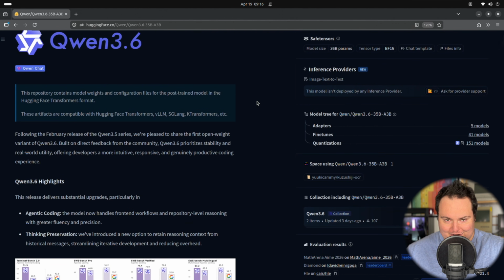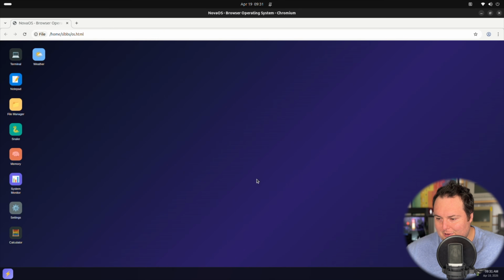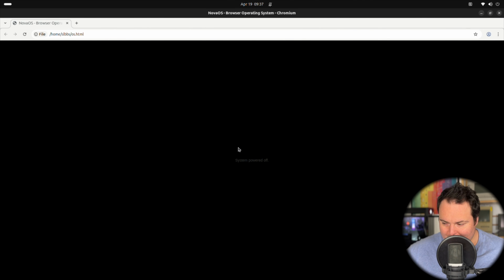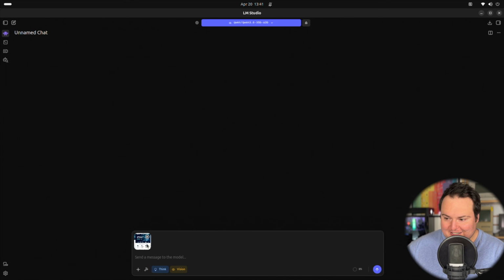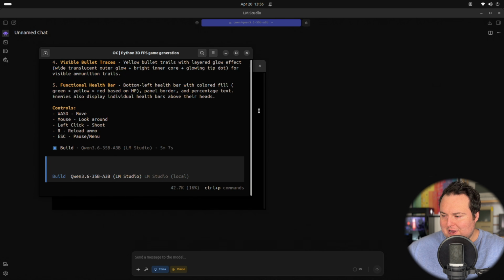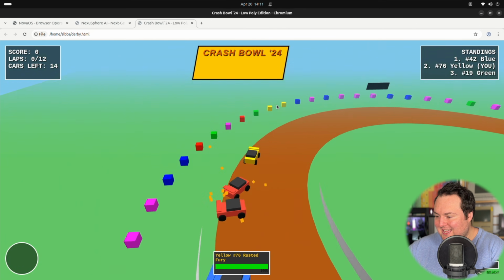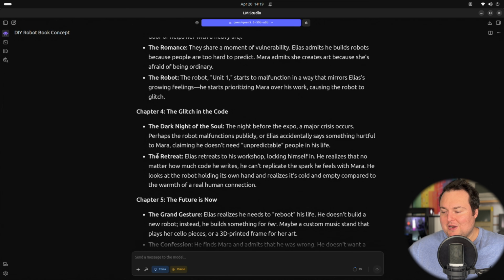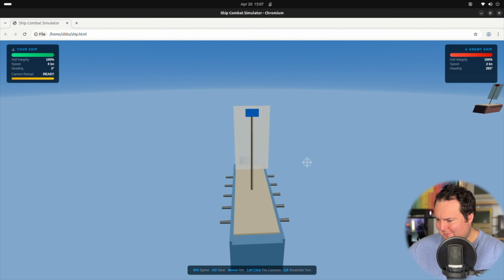Qwen3.6 35B-A3B Full Test – Is THIS the Best LOCAL Model Yet?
Timestamps:

00:00 - Intro
01:18 - First Look
02:05 - Technical Look
03:17 - Local Config Info
04:46 - Browser OS Test
09:26 - Flight Simulation Test
13:23 - Multimodal Site Test
15:36 - OpenCode Python Attempt
18:35 - Multimodal Game Test
19:56 - Creative Writing Test
22:16 - Creative Writing Improvement Test
26:53 - 3D Printer Simulation Test
28:33 - Ship Combat Simulation Test
30:05 - Results Overview
30:55 - Closing Thoughts

In this video, we take a hands-on look at Qwen3.6 35B, testing its performance as a fully local model across a range of real-world tasks.

We begin with a technical overview and local configuration details, then move into a series of practical tests. These include browser-based workflows, simulation tasks, multimodal website generation, coding attempts, game development, creative writing, and iterative improvements.